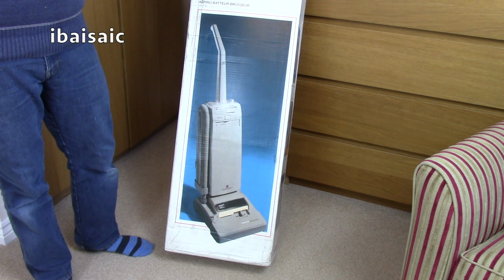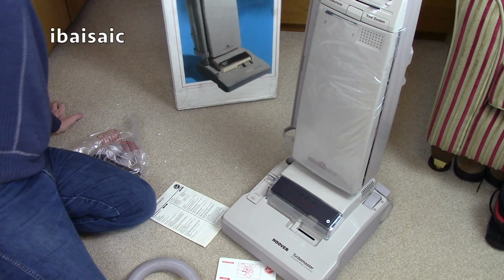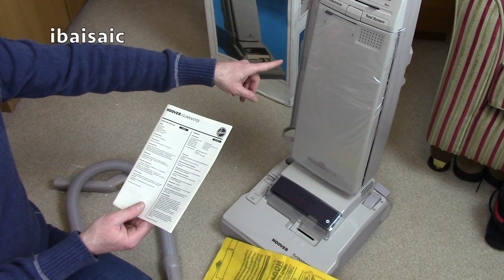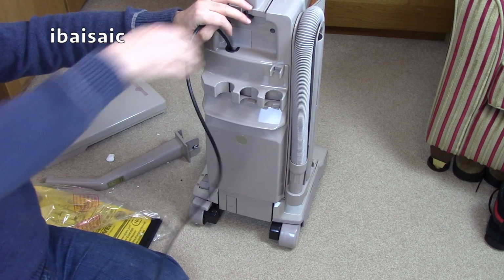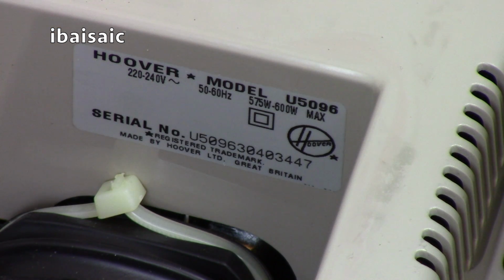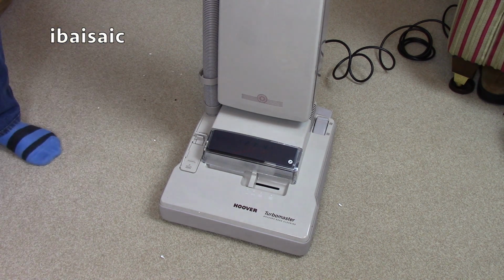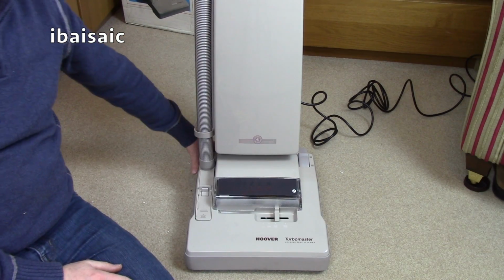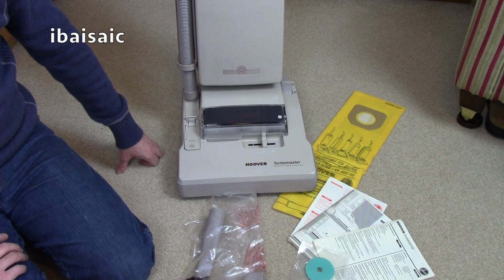Unboxing An Unused 1990's Hoover Turbomaster U5096 Vacuum Cleaner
Part One of my pallet series showing you the first vacuum to be unboxed from my huge haul. This Turbomaster is new and unused but was obviously intended for the export market as it has a European 2 pin plug fitted.